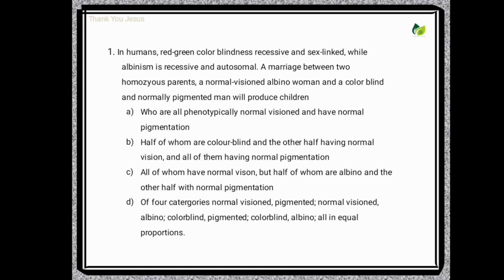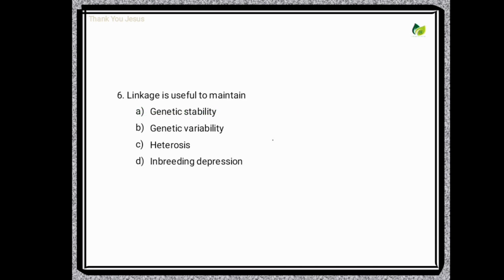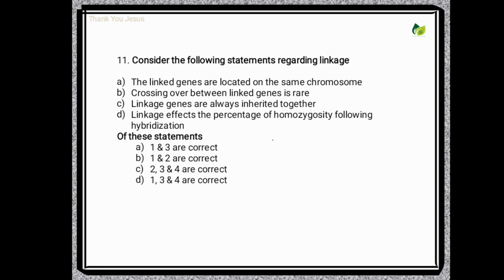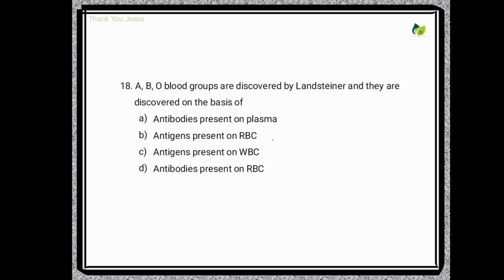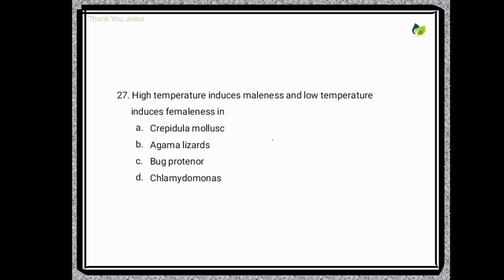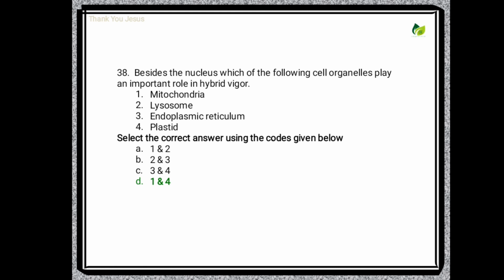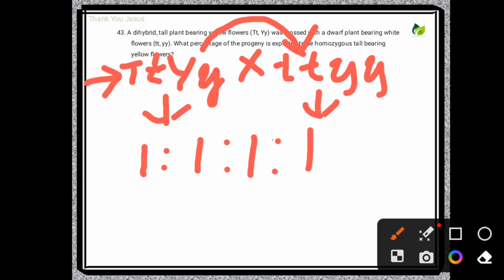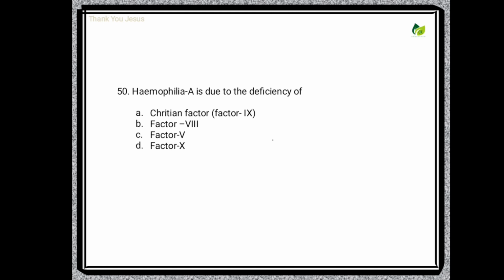Important MCQs from Genetics| Competitive Botany | Part- 3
For the full explanation of 1st Question